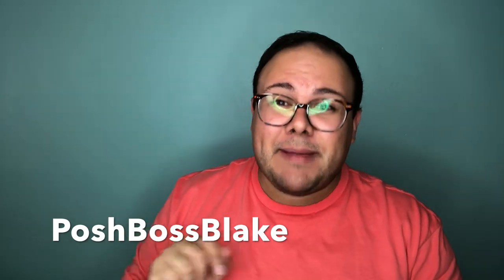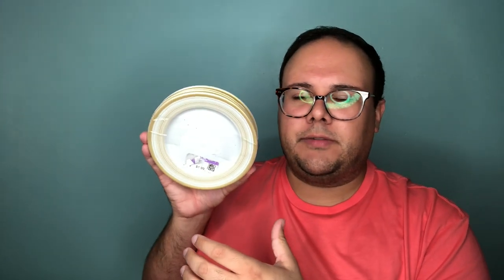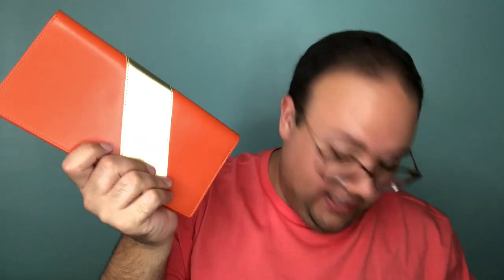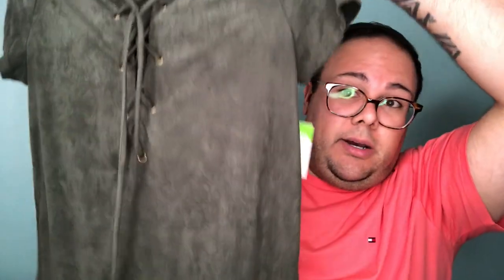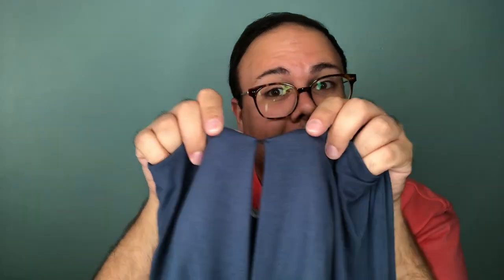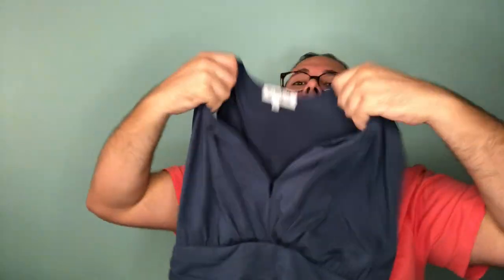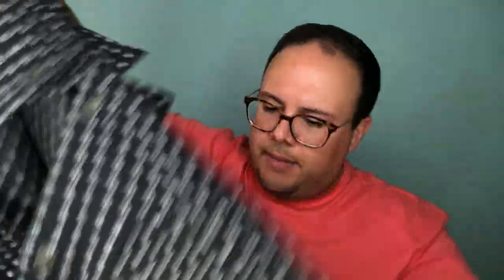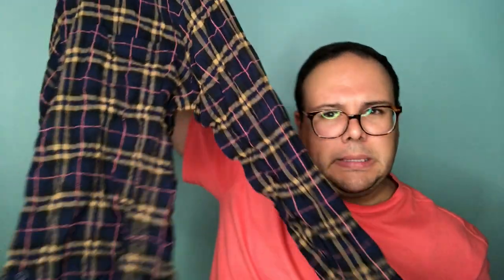Thrifted Rothy's Shoes at Los Angeles Goodwill to Sell on EBay & Poshmark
Get $30 off your first Rothy's purchase!

*New to Poshmark? Use invite code POSHBOSSBLAKE for $10 off your first purchase!*
MAIL:
PoshBossBlake
SUPPLIES I USE FOR RESELLING:
Ring Light
Extension Cord in Black
Accuteck Package Scale
Clear Poly's for Inventory Storage
Storage Tubs
Printer Paper
"Thank You" Stickers